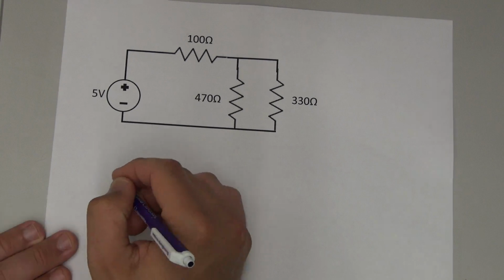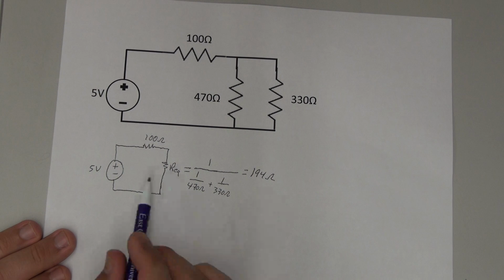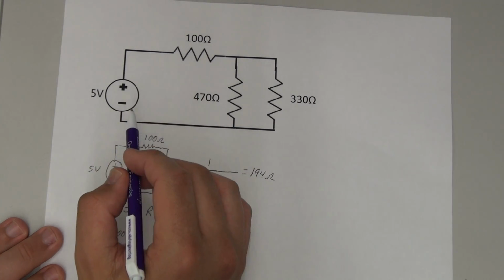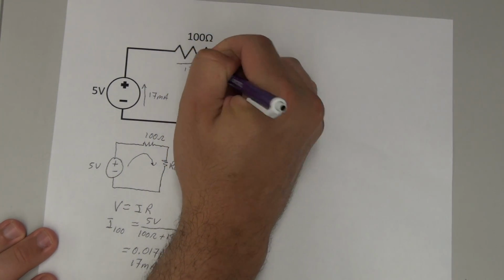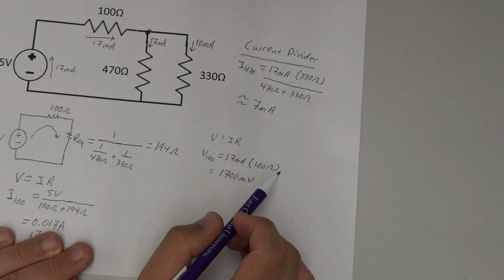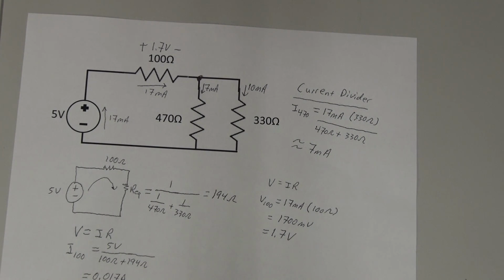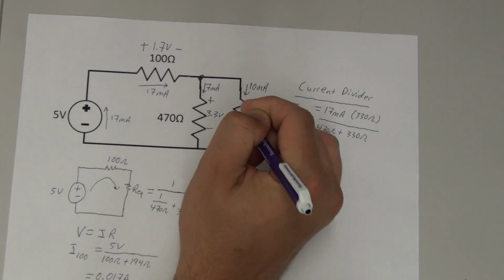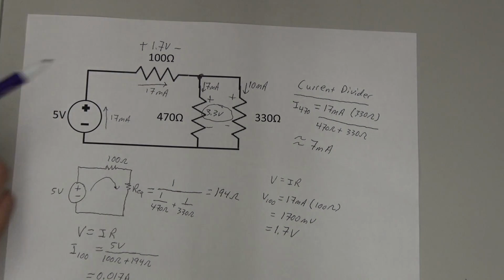DC Circuit Analysis Example: Part 1 of 2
This video shows the mathematical analysis of a basic DC resistor network.  Currents and voltages are computed.  This part leads into part 2 where the circuit is built in a laboratory and the voltages and currents are measured.